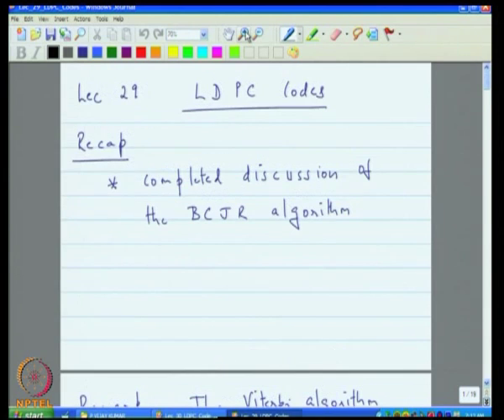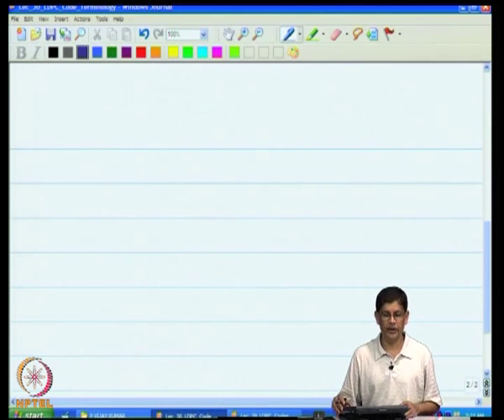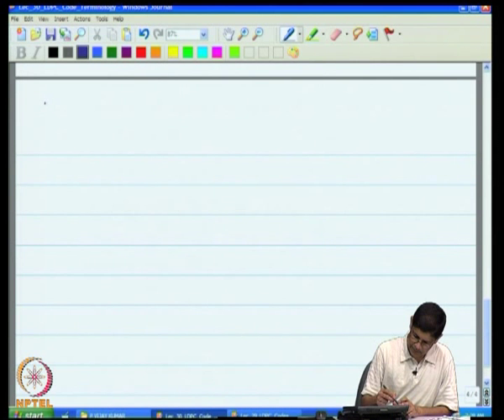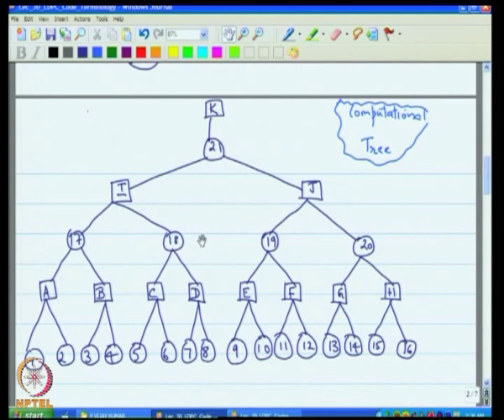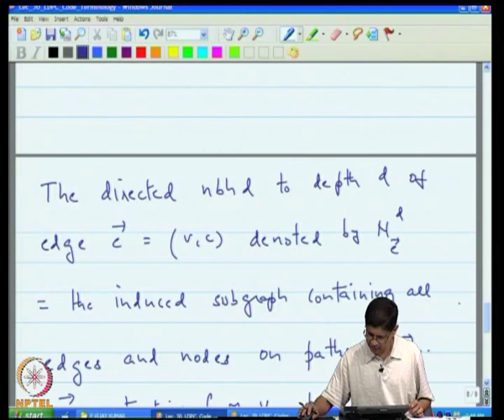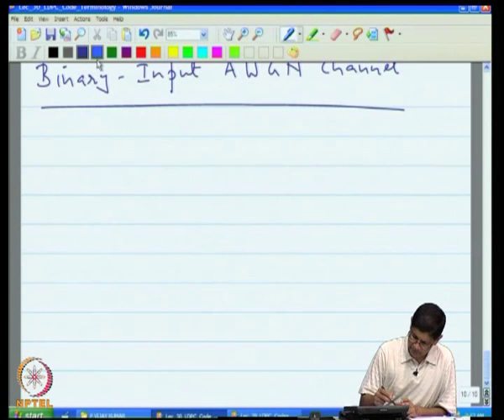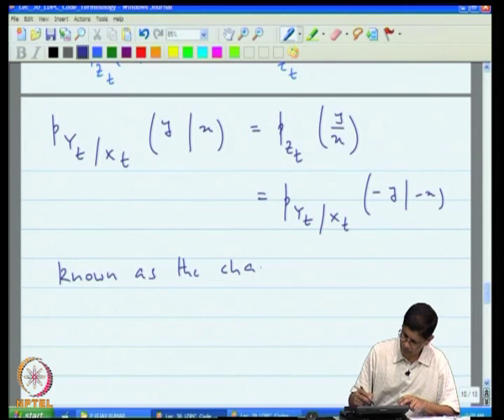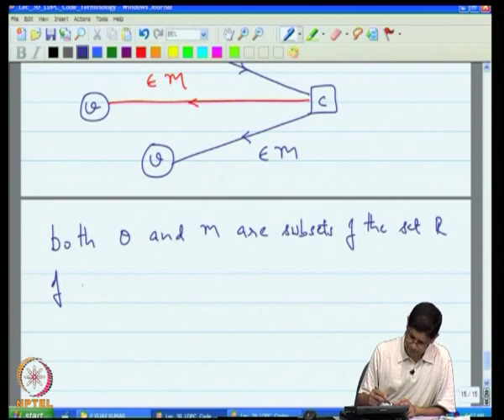Mod-09 Lec-30 LDPC Code Terminology